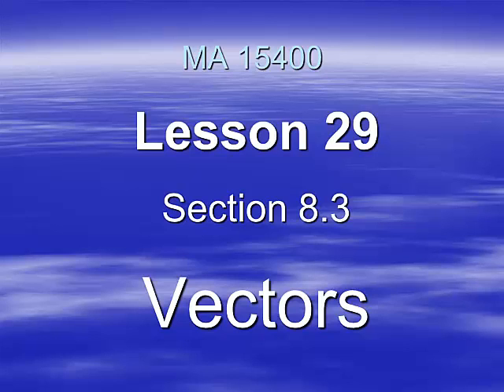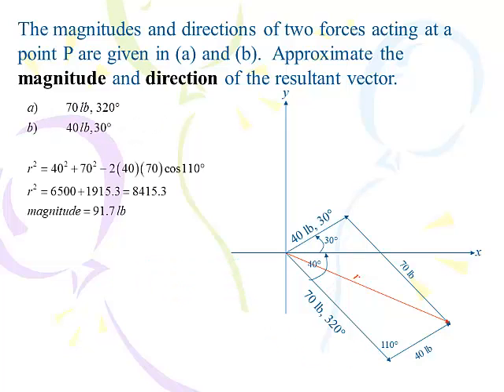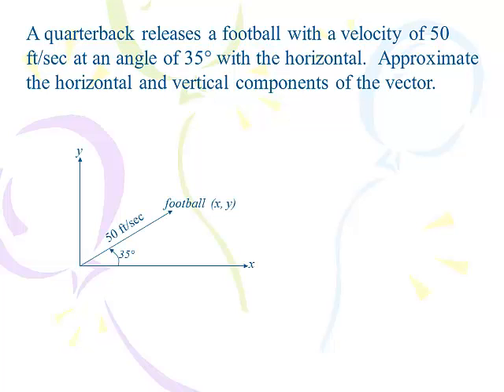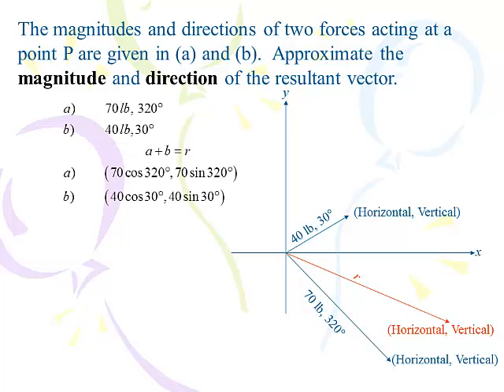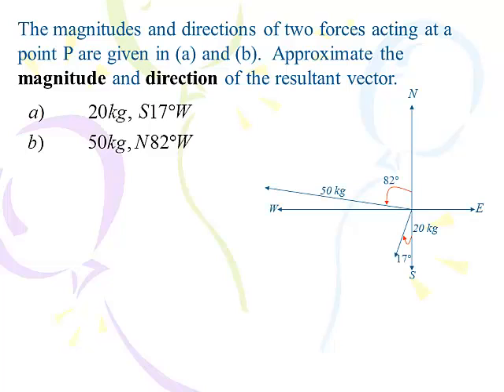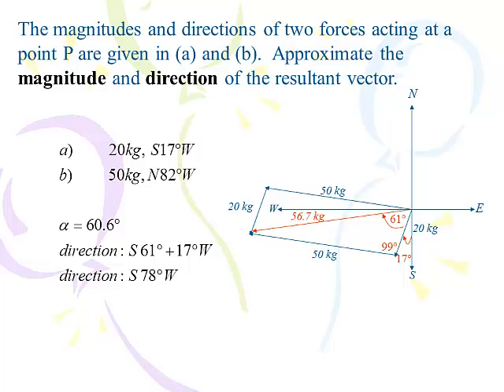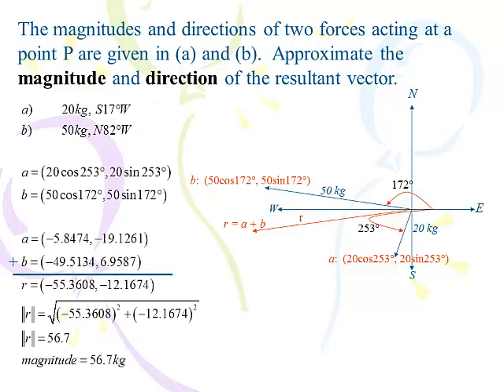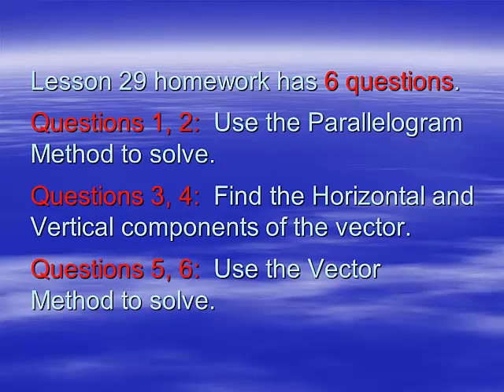MA 15400, Lesson 29